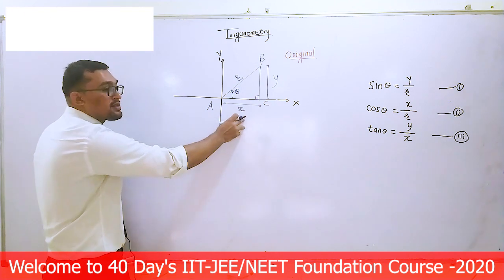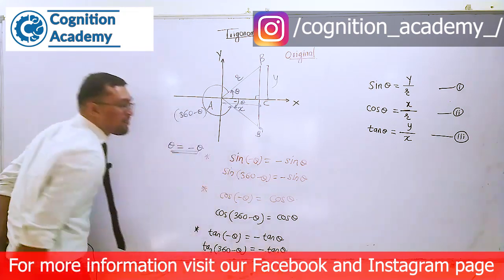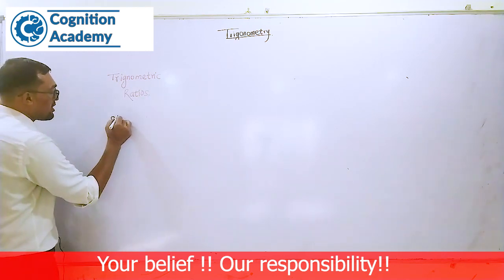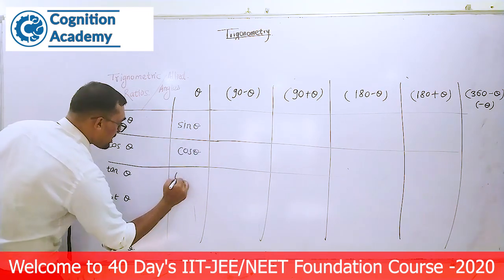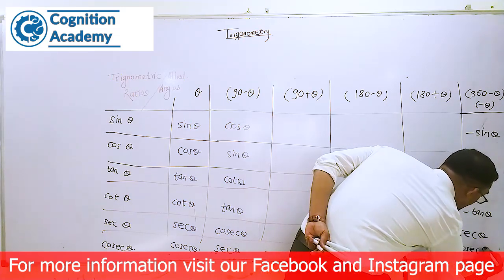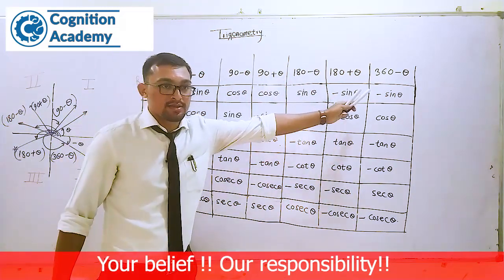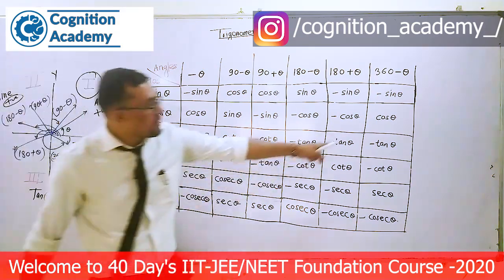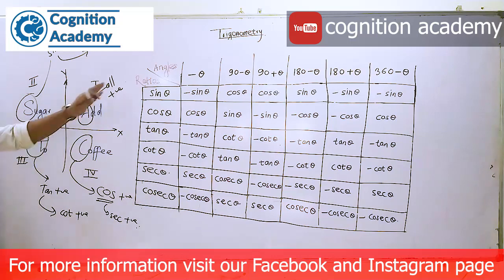IIT-JEE/NEET Foundation Course ||Mathematics|| Lecture 4 || Trigonometry || Parag Sir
Mathematics- IIT-JEE
Trigonometry is a very Important concept while studying Mathematics. It is very Important with respect with Engineering Exams and it used in advanced Concept of Maths and Physics.